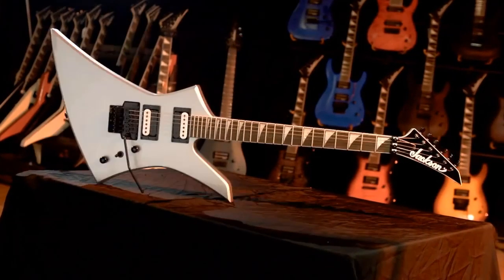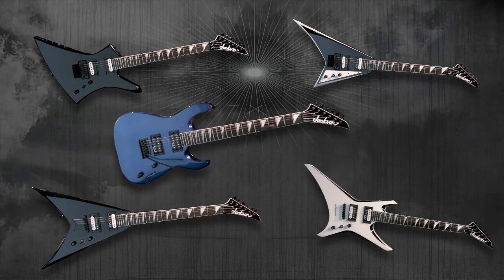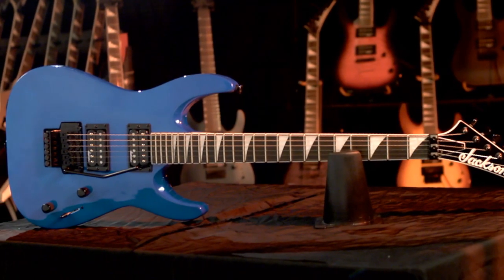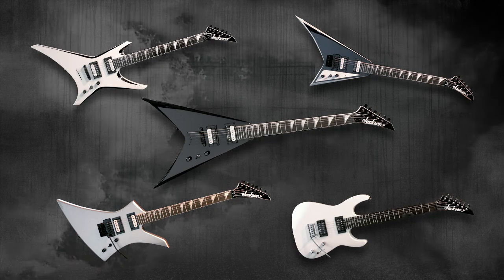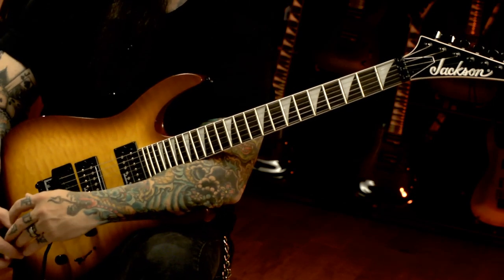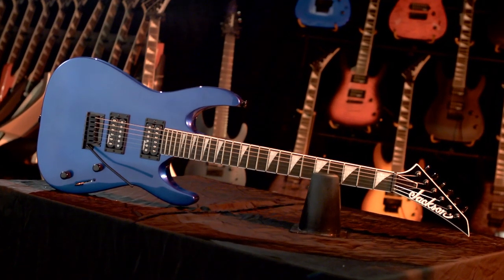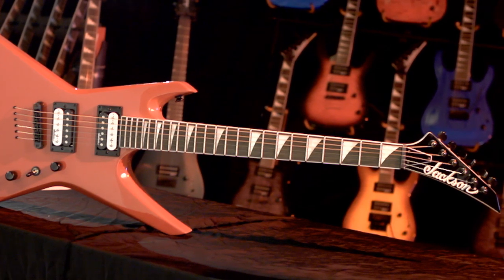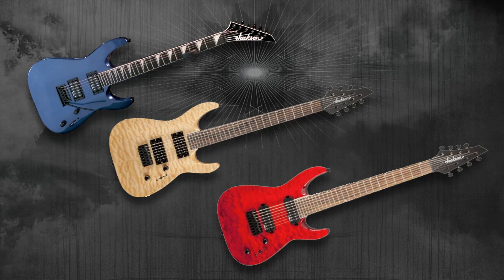The Jackson JS Series | Jackson Guitars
The Jackson JS Series — check it out! JS Series guitars are swift, sleek, deadly and affordable —built with more than 30 years of Jackson experience and expertise as ultimate shred machines.